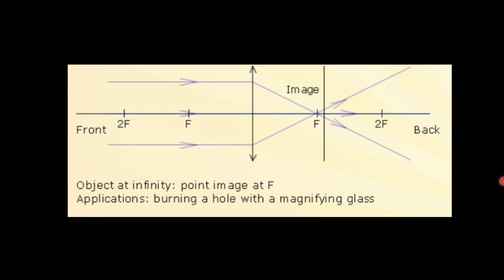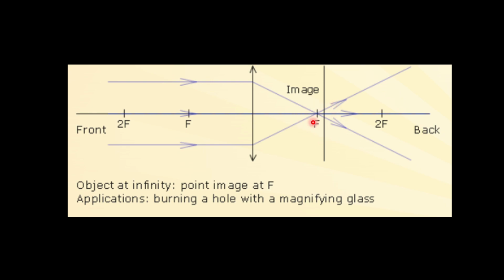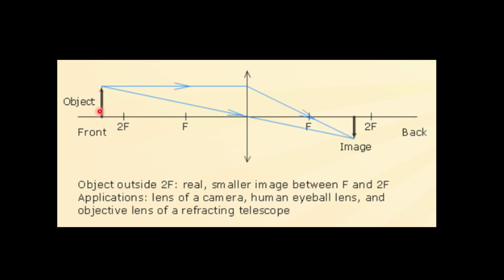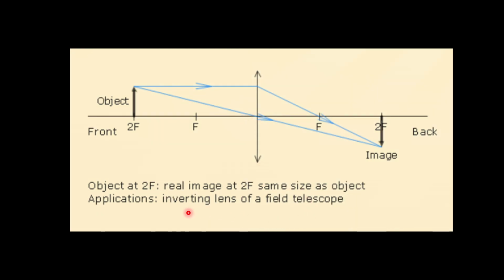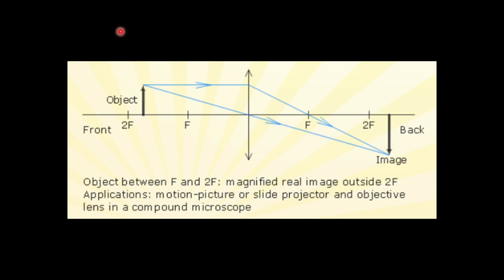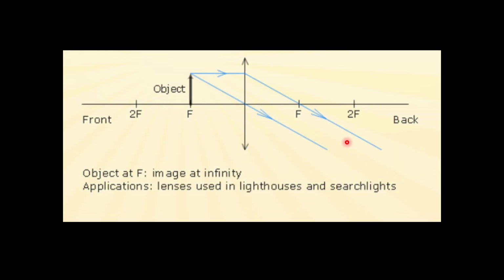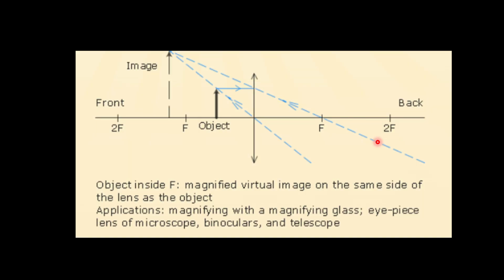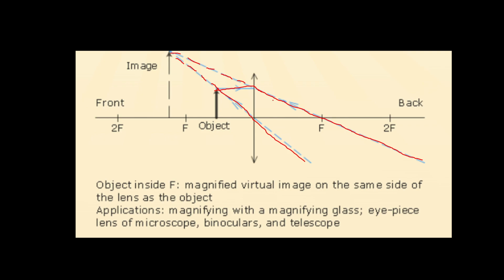Ray Diagrams - Formation of images (Cases 1-6 explained)